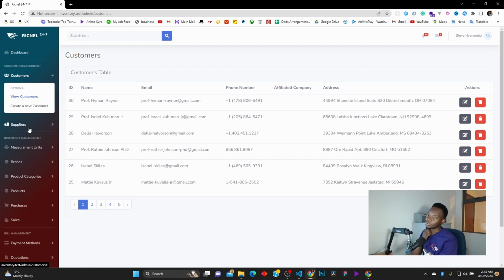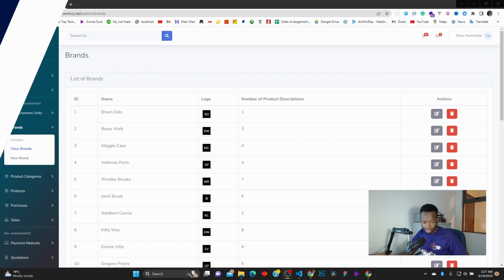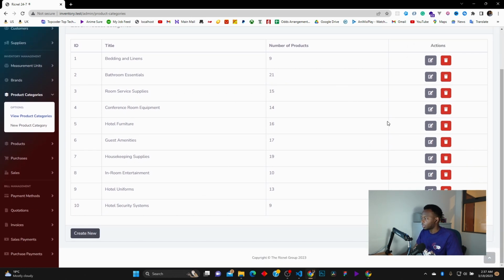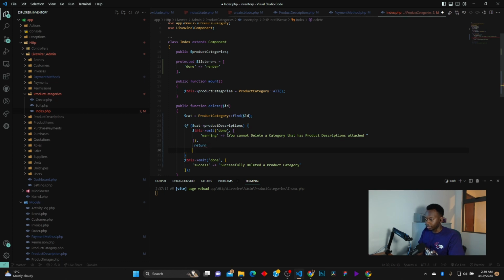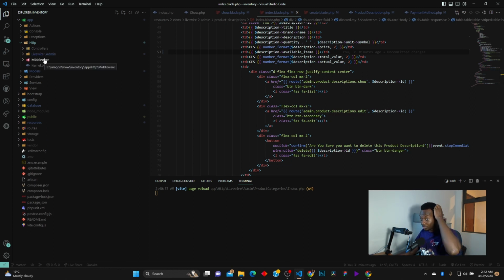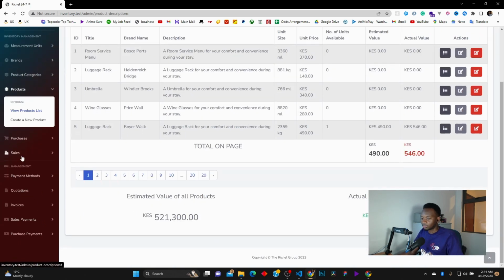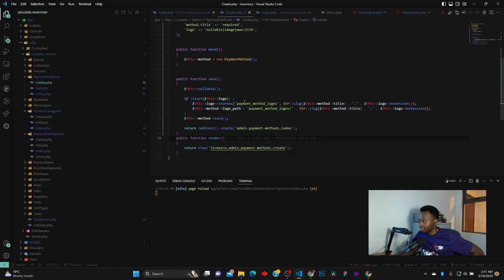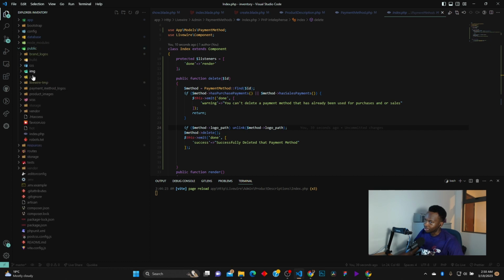Is This Inventory App Startup Worth It? Our Halfway Review Revealed...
Thank you for tuning in and I hope you have learnt a lot today.